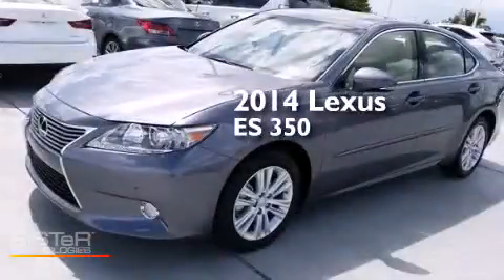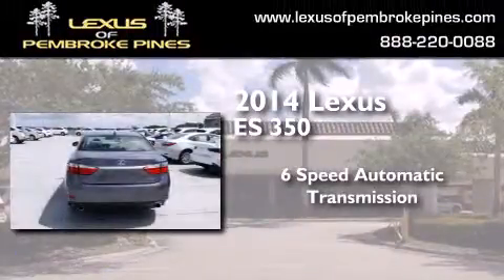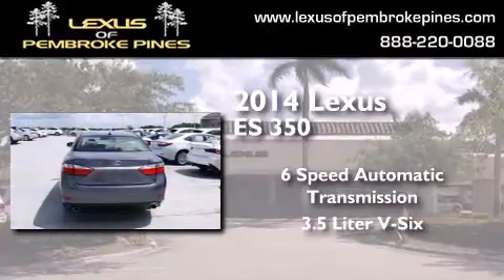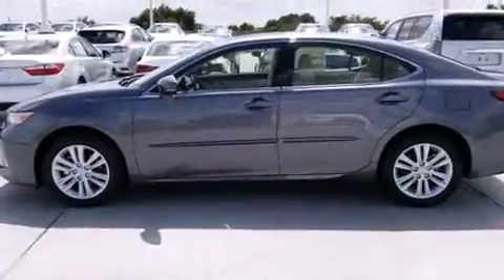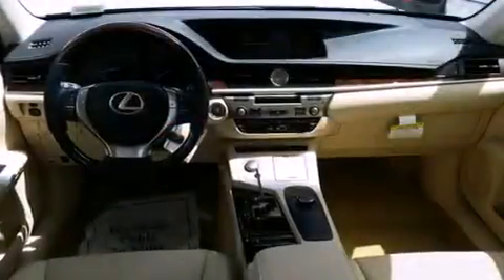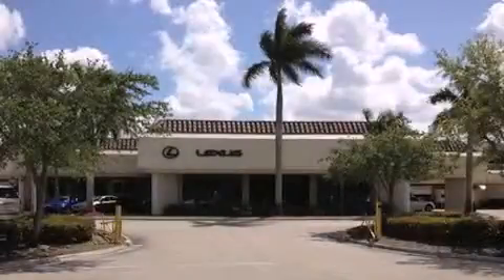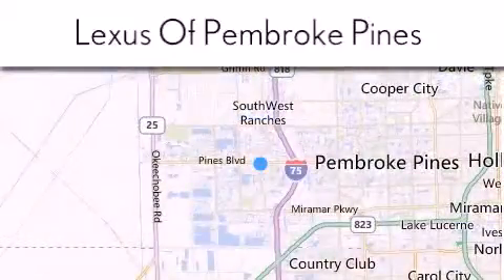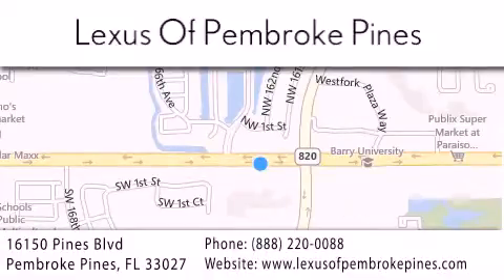2014 Lexus ES 350 Fort Lauderdale FL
We have been honored to serve the Pembroke Pines FL area , we promise that your experience at our dealership will exceed your expectations ! Year : 2014 Make : Lexus Model : ES 350 Engine : 3.5L V6 Trans . : Automatic 6-Speed Exterior : Nebula Gray Pearl Miles : 30 Interior : Parchment NuLuxe Espresso Bird's Eye Maple Stock : 40184500 Lexus of Pembroke Pines 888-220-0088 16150 Pines Blvd Pembroke Pines , FL 33027